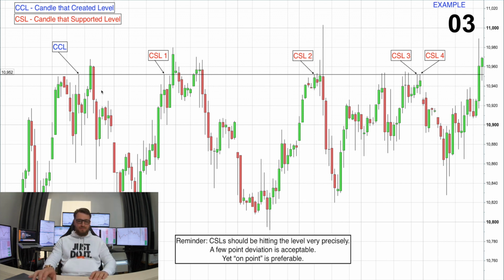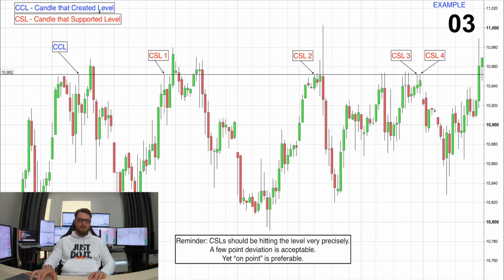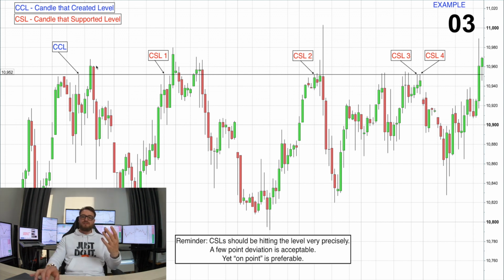How to use basic trading tools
This is the ninth video of my ten day trading challenge! Day 9: How to use basic trading tools.

Key Market levels are a tool that you can use to help you trade systematically. In this video, I walk you through how to use a key market level chart with Candles. I explain what CCLs and CSLs are, why they're important, and what they explain.

Here are my tips to manage your trading risk:

I'll walk you through a chart, show you the breaks, moves and bounces, and then talk about how you can use this with some indicators to try to make money in the market!

💹 Best investing tips for those who want to build a low risk investment portfolio:

👉 Check out my webinar to learn more about trading, as well as my personal strategies that have made me a lot of money: